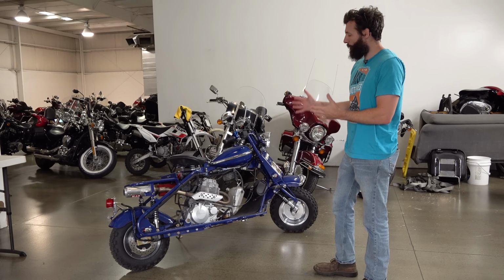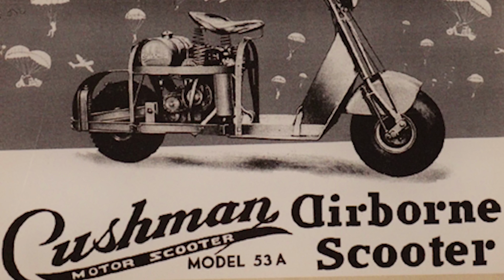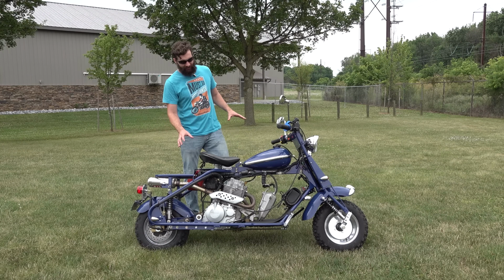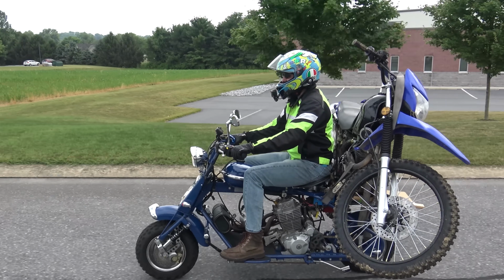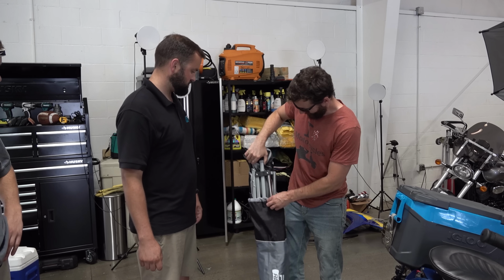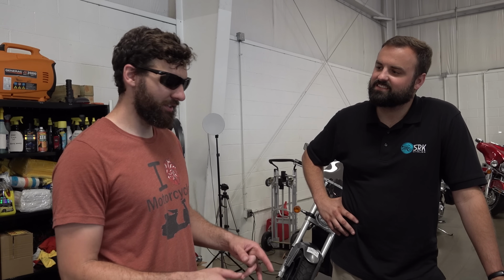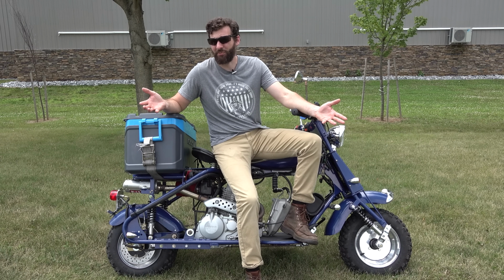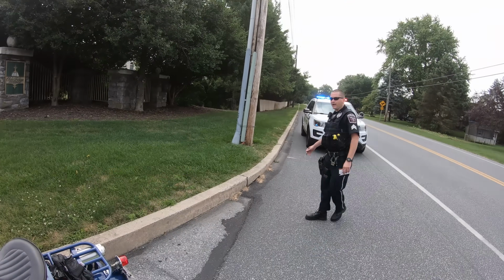I BOUGHT the World's UGLIEST motorcycle; and it's AMERICAN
I bought the World's ugliest American made motorcycle! It's a 2016 Cushman Eagle with a Honda TRX400 engine from a quad! I fixed this hideous bike and turned it into the ultimate motorcycle!